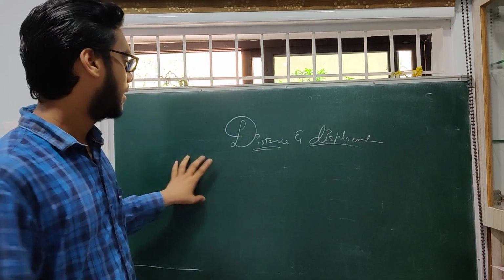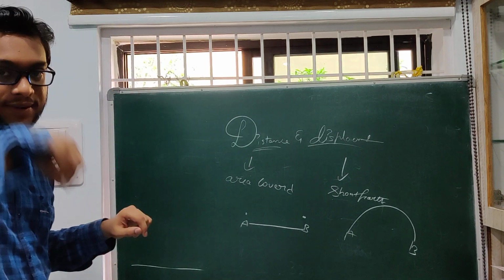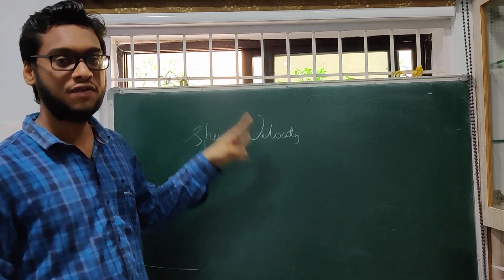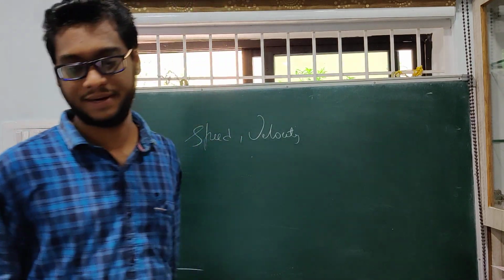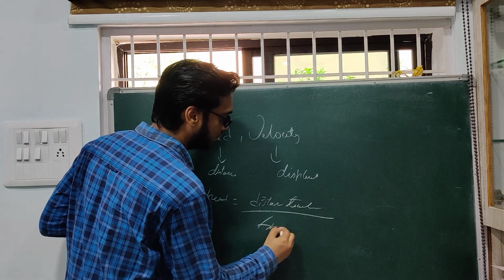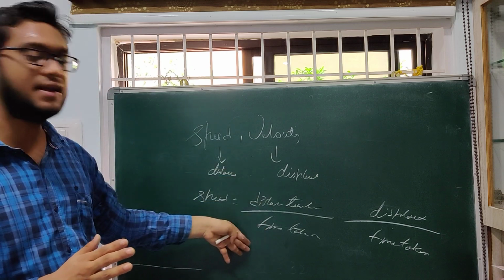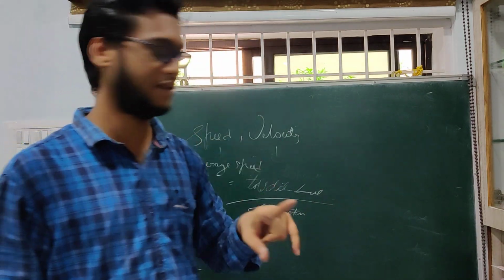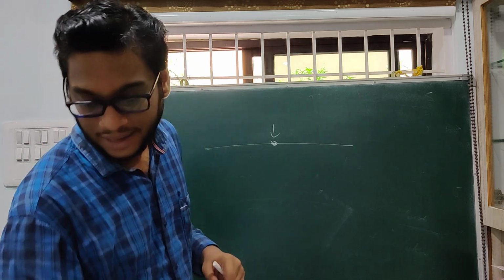Motion - class 9